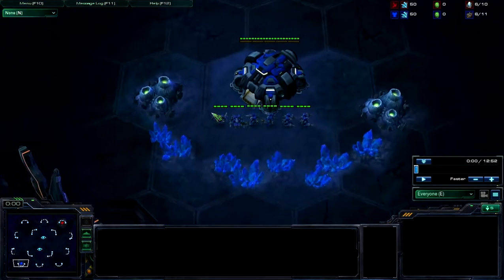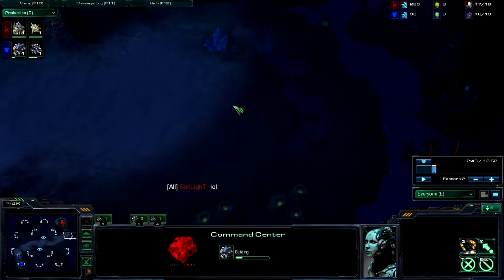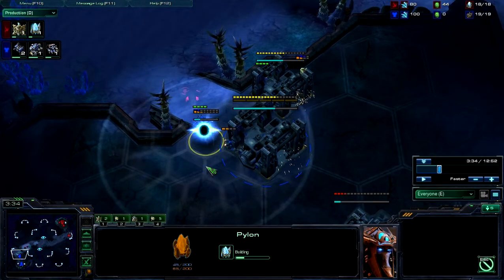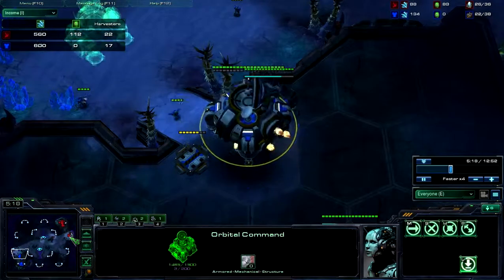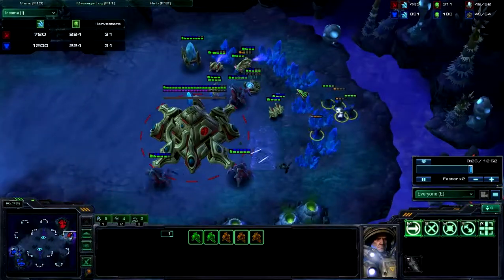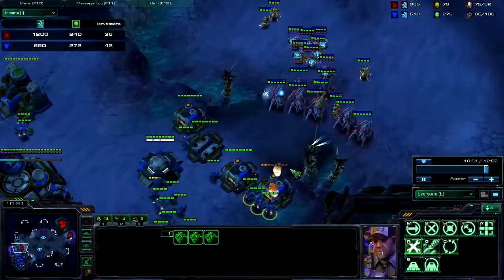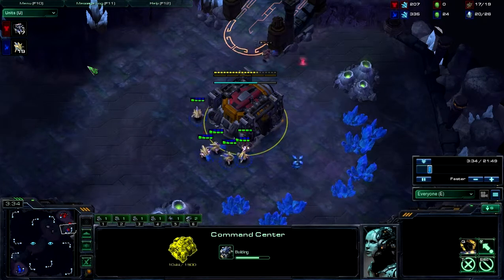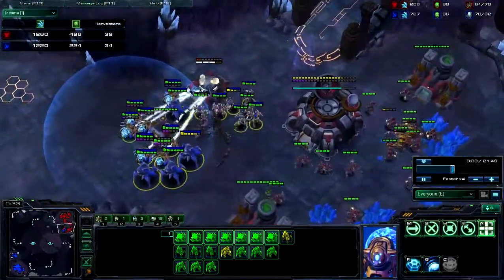Old Hotkeyit Video - PvT : Probe Rush vs CC First